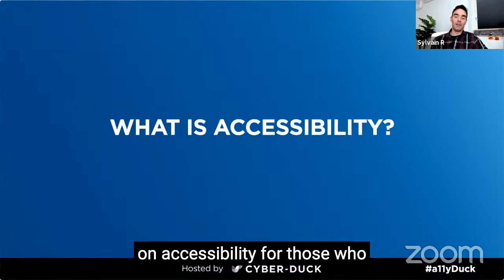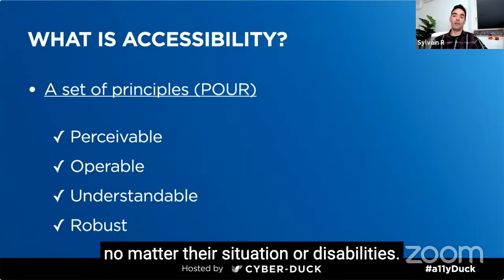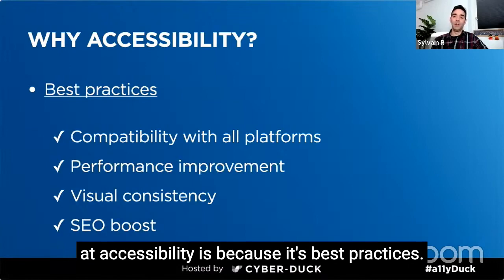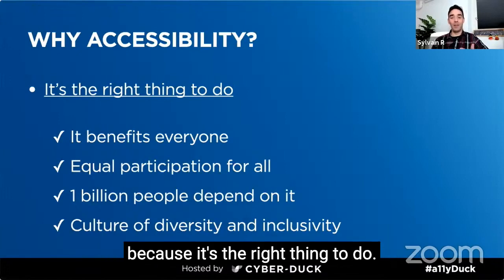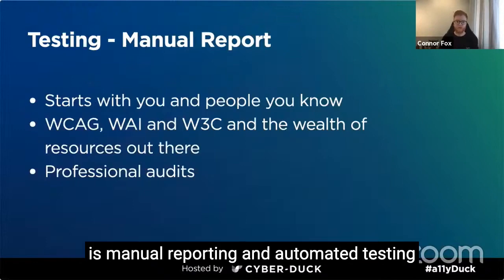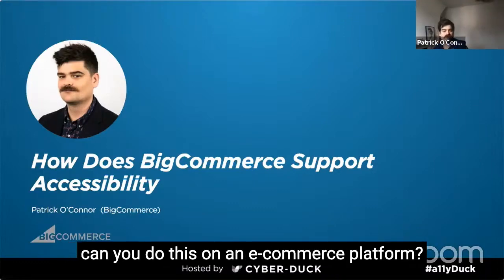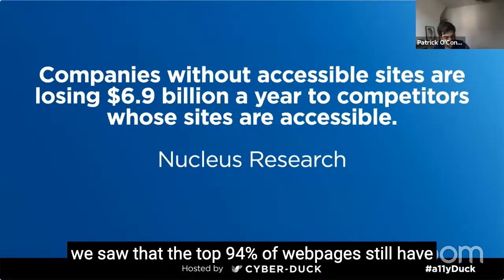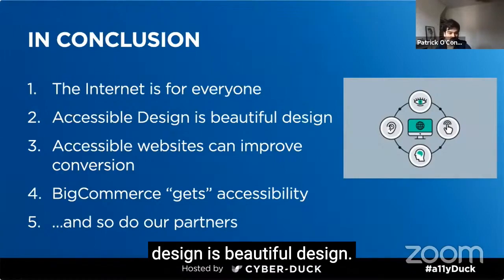How Accessibility Can Boost Website Conversion Rates | Highlights Video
According to the 2019 Click-Away Pound report, 69% of disabled people with access needs will ‘click away’ from a website with accessibility barriers. The estimated value of this ‘click away’ spend is over £17 billion.

This is without considering how non accessible websites often deter users without disabilities.

We partnered with BigCommerce for this exclusive webinar on removing accessibility barriers, creating a better user experience for all consumers and how accessibility can support eCommerce businesses in driving higher conversion rates.

The webinar features talks from Cyber-Duck CSO Sylvain Reiter and Frontend Developer Connor Fox, and BigCommerce Senior Manager of Professional Services Patrick O'Connor.